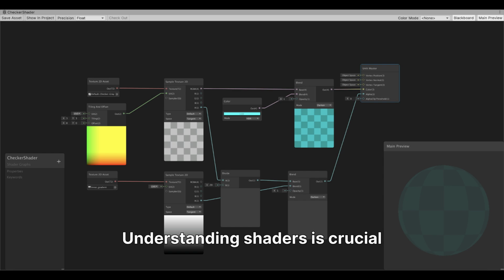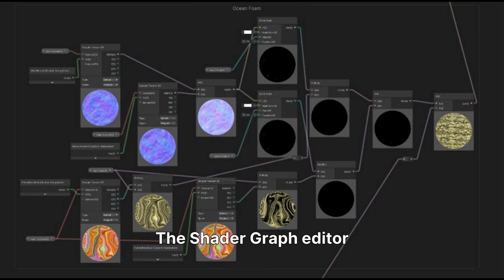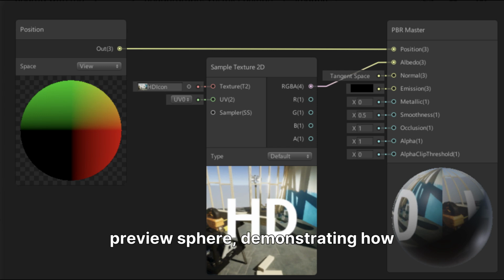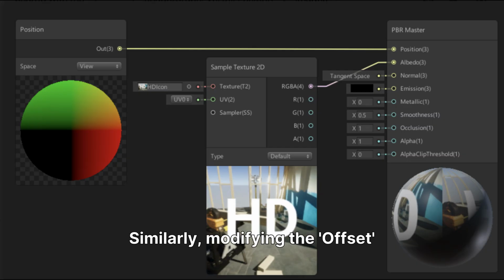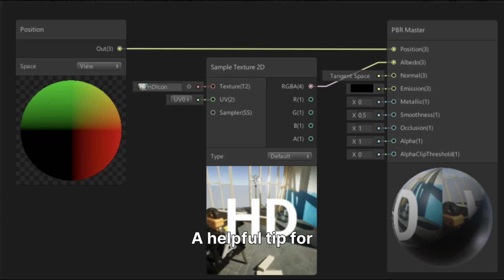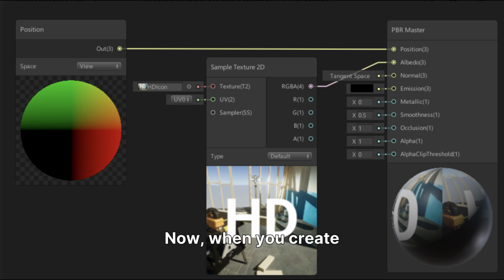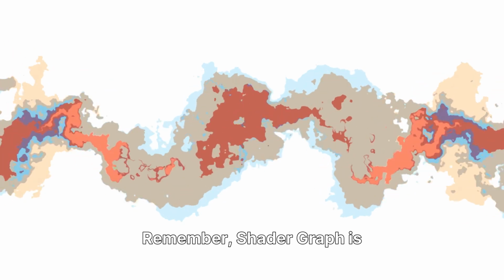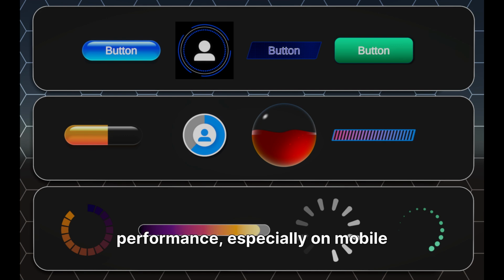Unity Shader Graph Tutorial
Learn how to create custom shaders in Unity with Shader Graph in this step-by-step tutorial. Elevate your game development skills with this beginner-friendly guide!
Learn how to create stunning visuals in your Unity games with this Shader Graph tutorial. Perfect for game developers looking to enhance their creations!
Learn how to create custom shaders in Unity using Shader Graph in this tutorial. Dive into game development and level up your skills with this Unity tutorial!